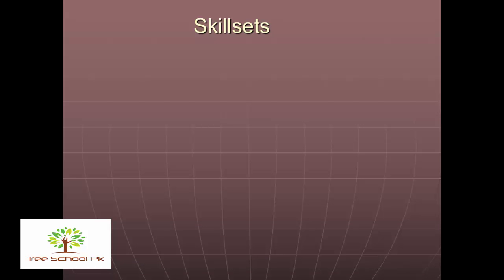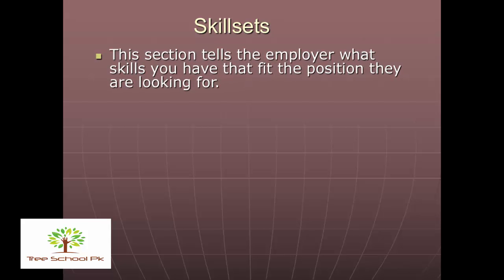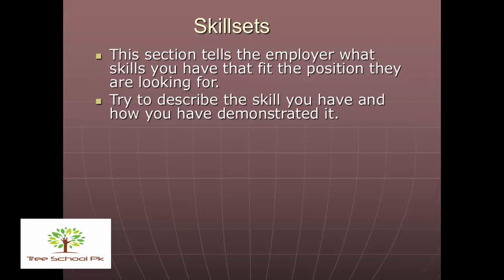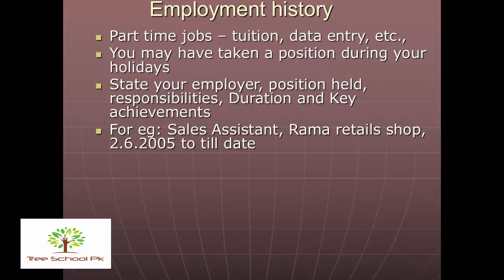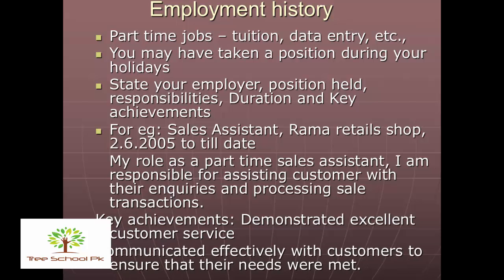05 skilltest emplyement volountary works interest and hobies